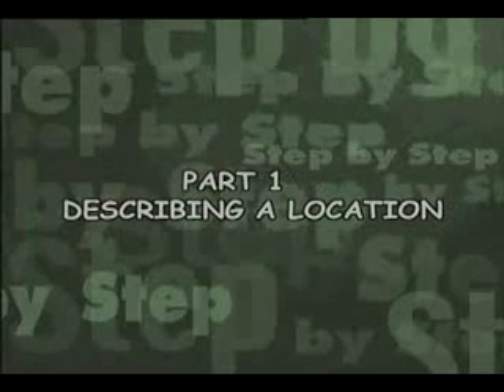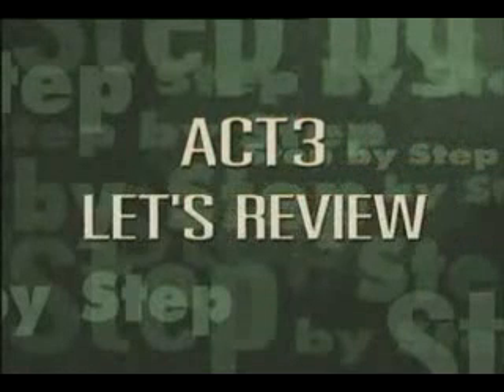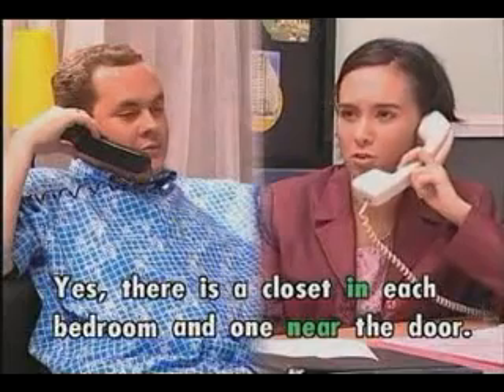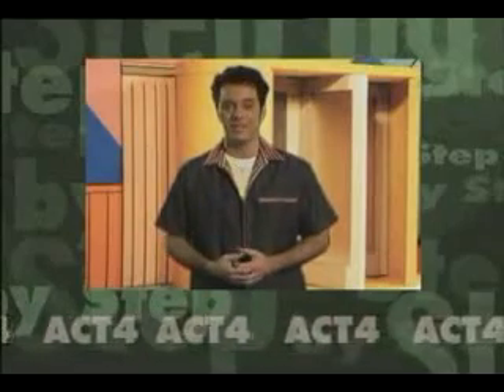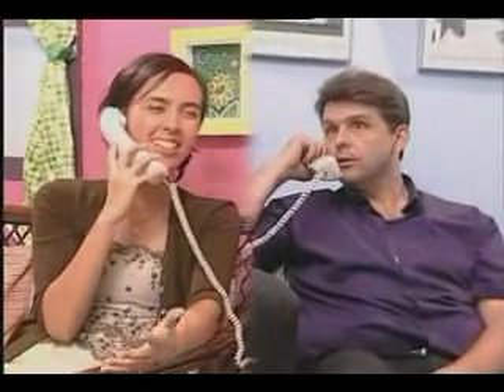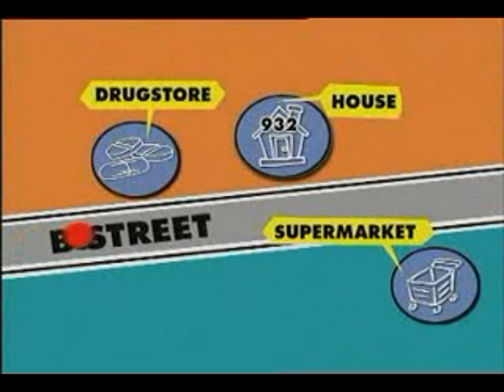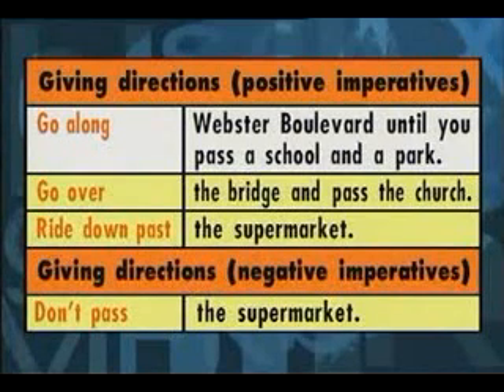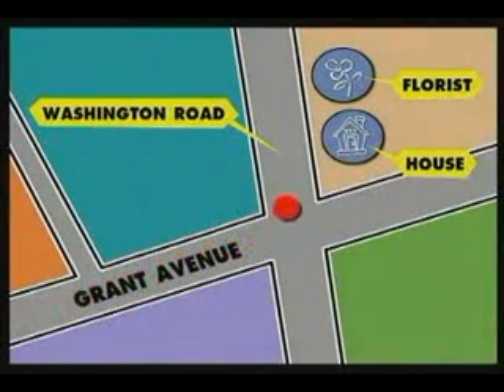Learning English Describing A Location